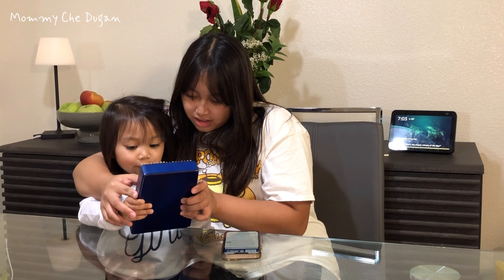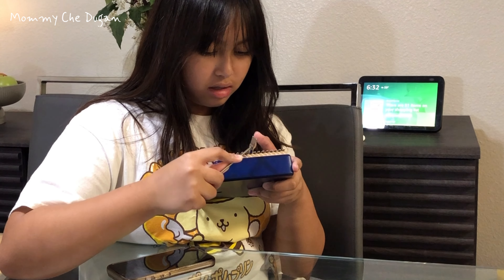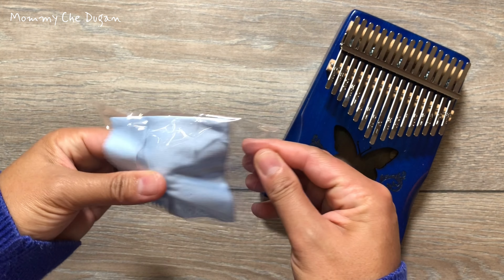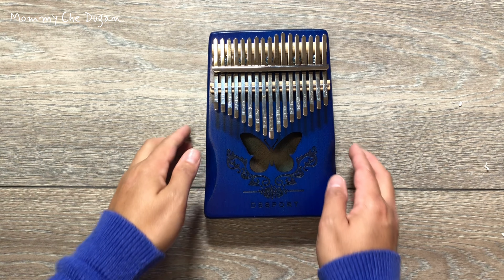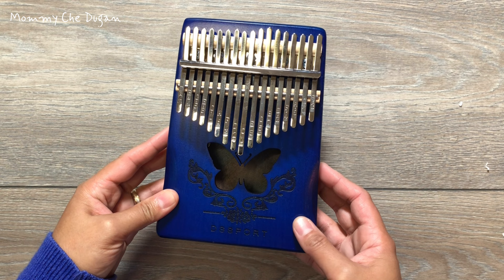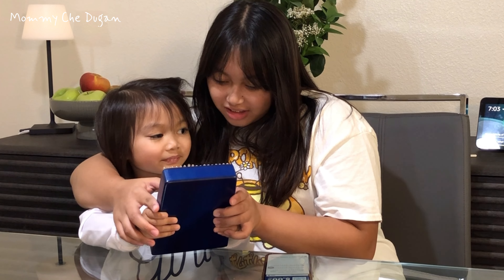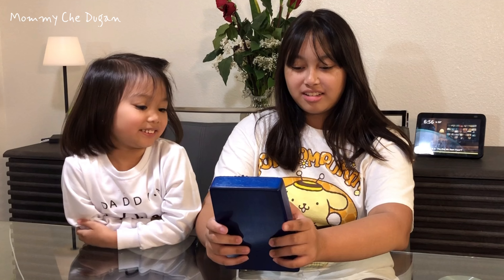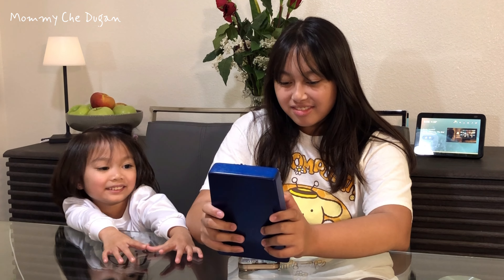Kalimba 17 Keys | Portable Finger Piano with Tune Hammer and Music Books Set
Kalimba 17 Keys, DSSPORT Portable Finger Piano with Tune Hammer and Music Books Set, Wood Thumb Piano Music Gifts for Kids Adults Beginners and Music Lovers (Blue-17key)

[Design Upgrade] - The curved armrest design elevates the tactile experience and delivers enhanced comfort. The distinctive butterfly design and meticulously smoothed rounded edges offer a more comfortable alternative to sharp corners.
[Easy To Play] - This kalimba thumb piano music book and songbook is designed to make tuning and playing this finger piano easy for everyone, including beginners, kids, advanced players, musicians, and professionals.
[High Quality Material] - This 17-key thumb piano is crafted from premium mahogany and features a mineral steel keyboard that delivers a rich, crisp sound with exceptional touch and sound quality. Handmade with top-quality materials, this instrument is built to last and provide a truly authentic musical experience.
[Package contents] - (1) 17 key thumb piano, (2) kalimba music book , (3)kalimba instrument instruction manual, (4) storage bag, (5) tune hammer, (6) fingertip protective cover, (7) musical note sticker, (8) color sticker, (9) clean cloth.